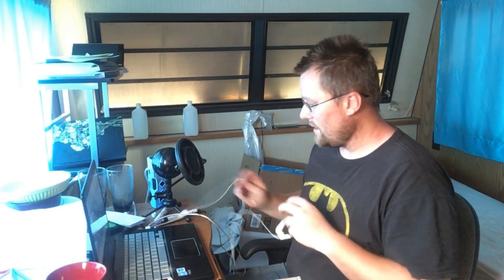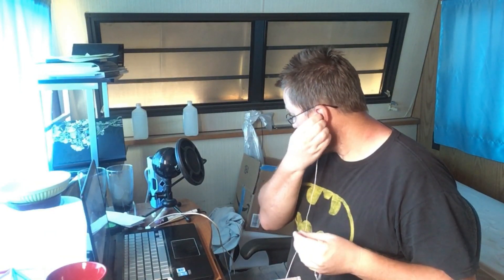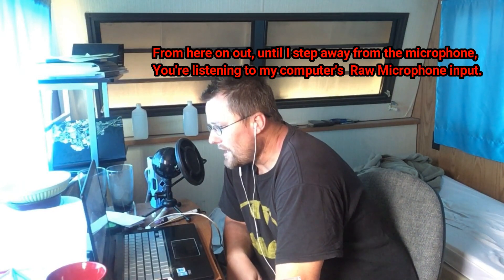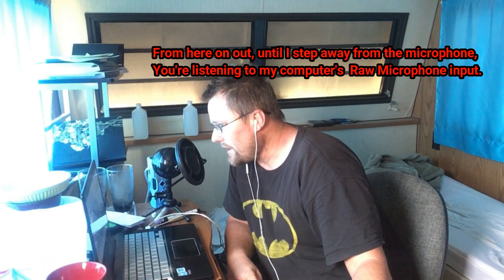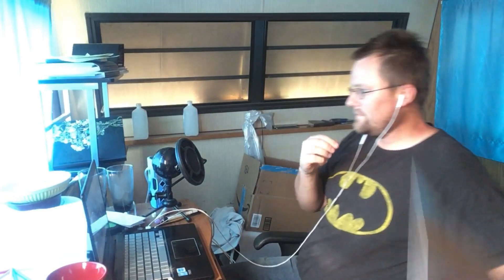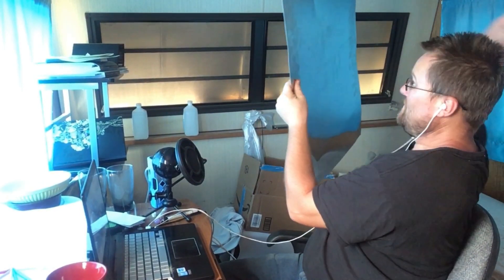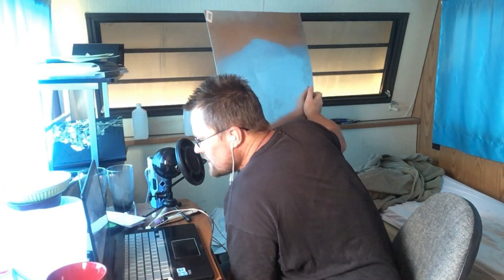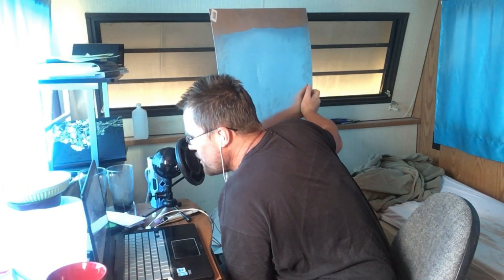Fabricating the Sound of Thunder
In order to continue animating the Video intro, I need to fabricate the sound of thunder. In this video, you'll hear the raw audio of my fabricated thunder and the video footage of me making it.